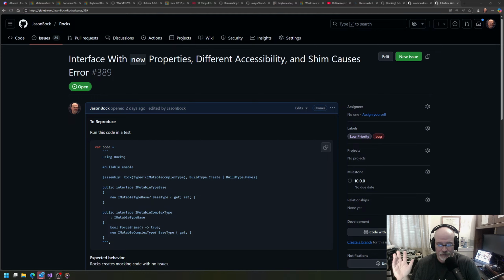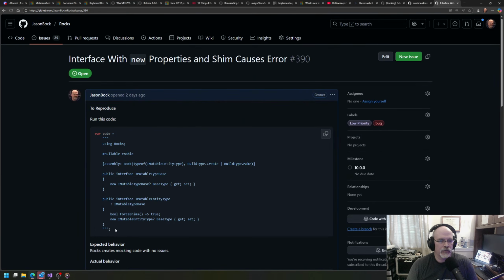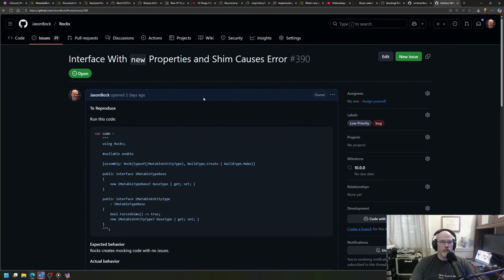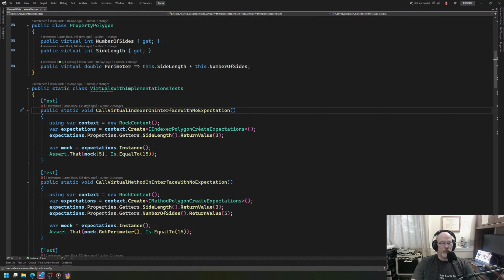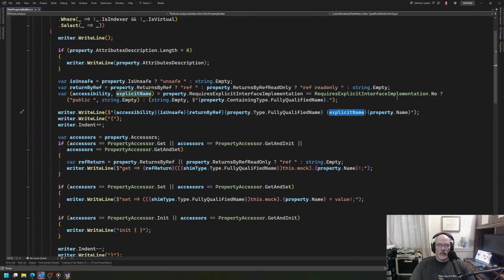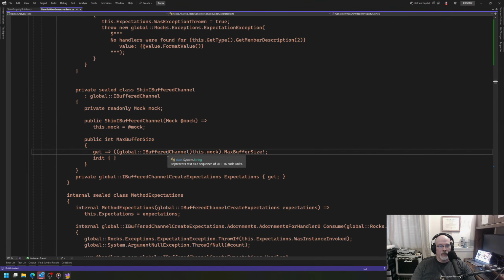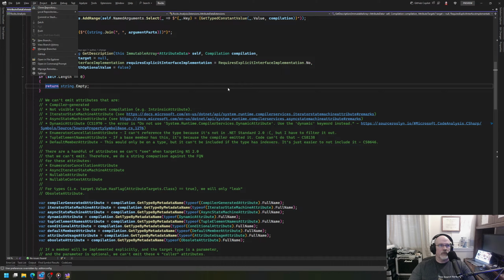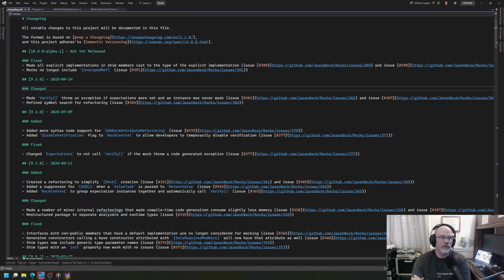Random.Code() - Fixing Bugs (Once More) in Rocks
Yep, some bugs popped up, so let's fix 'em!